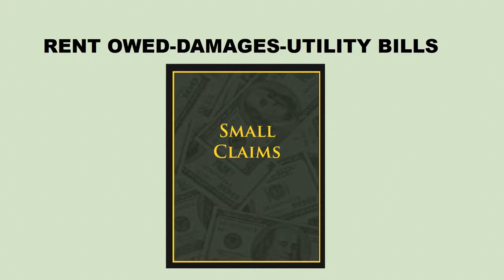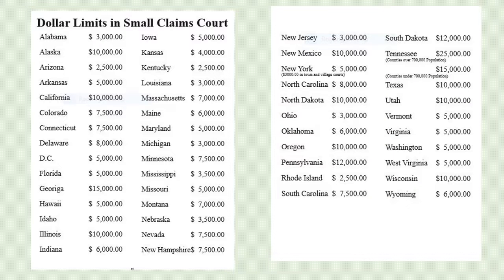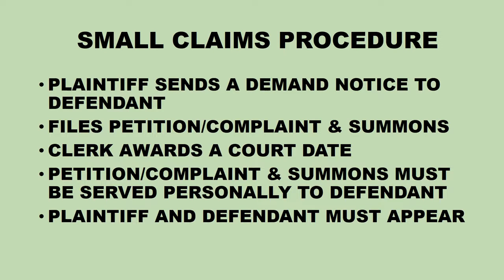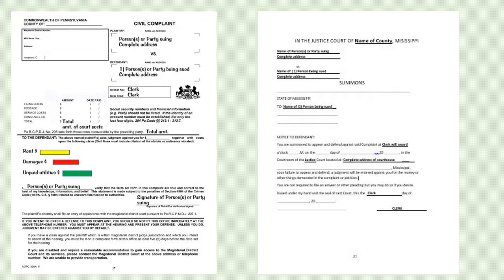Filing Small Claims Court Documents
Click link for solution (Amazon Author Page)